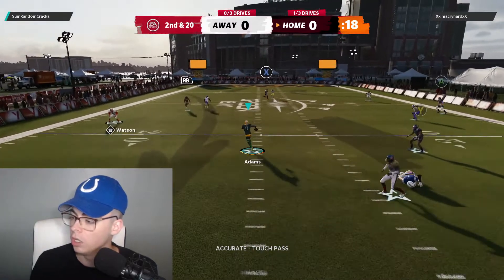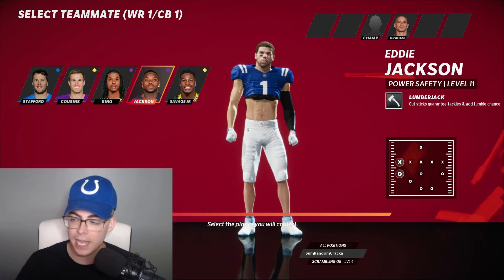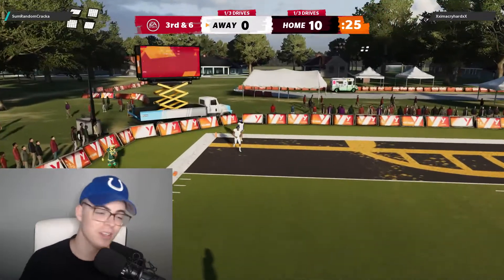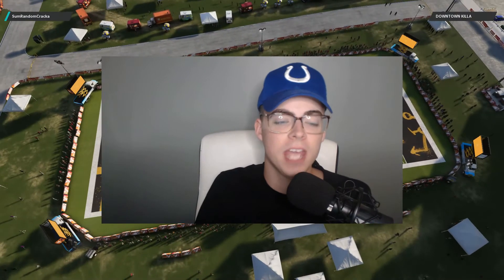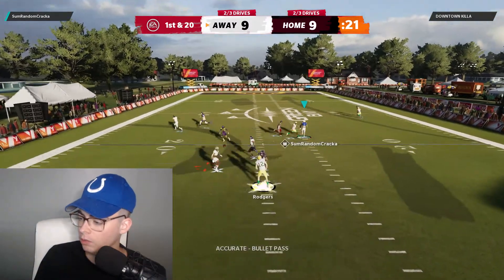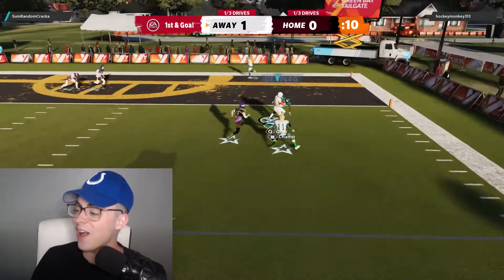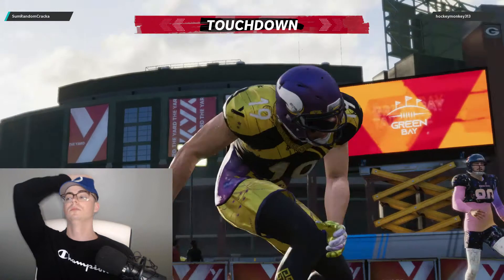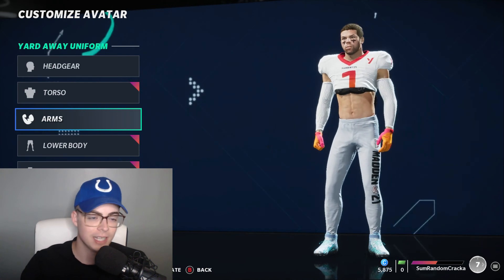The NEW NFL Street 4?! MADDEN 21 THE YARD - EP 4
Welcome everyone to my Madden 21 The Yard series!! In episode 4 i play a bunch of games and get new equipment! This reminds me so much of NFL street 3 and 2!brings me back to the old days! also I make some CRAZY plays in the yard! Madden 21 the yard is so addicting! I hope you all enjoy!